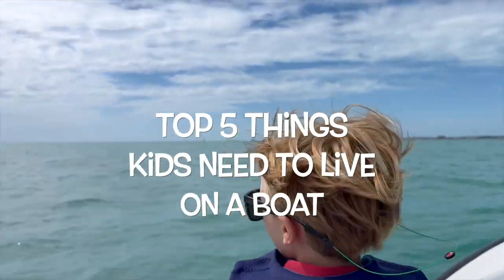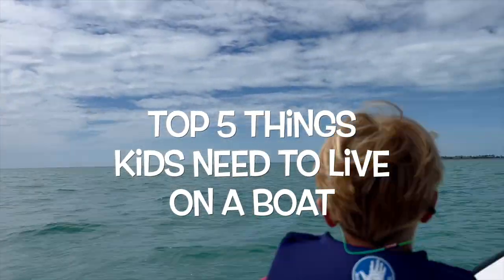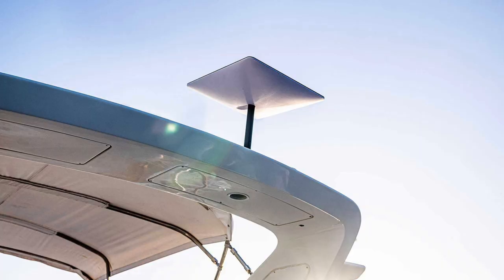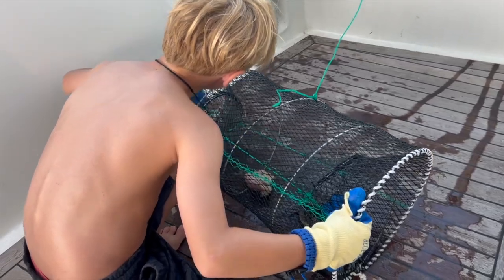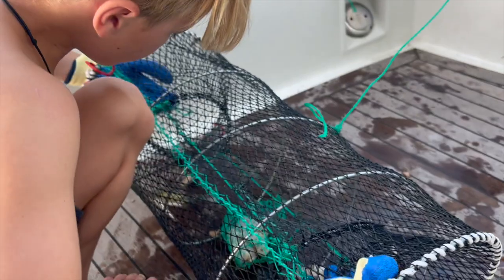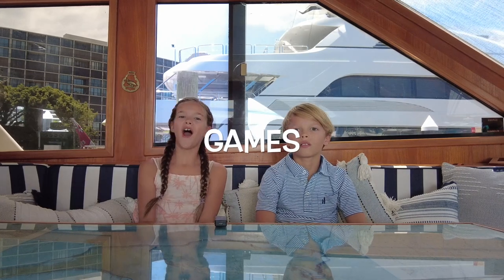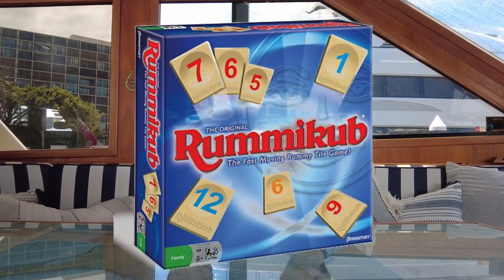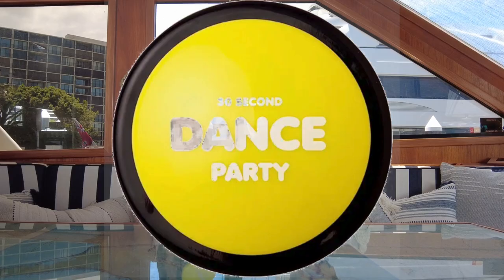TOP 5 ITEMS FOR LIVING ON A BOAT -- Crew edition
Here are the top 5 things our kiddos think other kiddos need to live on a boat!  These and other essentials are all posted

After living on the boat for over a year and cruising almost 7,000 miles doing the Great American Loop and the Bahamas, these are our crew's picks for must-have items that we purchased and loved having on the boat.

Here is our Amazon Storefront with everything we purchased and loved having on the Loop...

To save you time and effort, below are easy links to everything Mark mentions (and heads up --the Amazon links are affiliate links but we legit purchased and loved these items).

2.  Big Net
4.  Crab Trap
5.  Games --
Uno -- We love the Emoji edition
Cards Against Humanity Family Edition
30-Second Dance Party

00:00  intro
00:17  Number 1 pick
00:36  Number 2 pick
00:50  Number 3 pick
01:11  Number 4 pick
01:30  Number 5 pick
01:50 Conclusion
02:00 Bloopers

Shine on!

The Boomershines